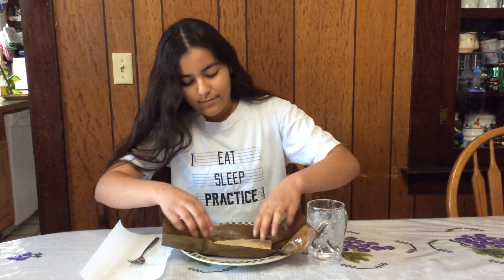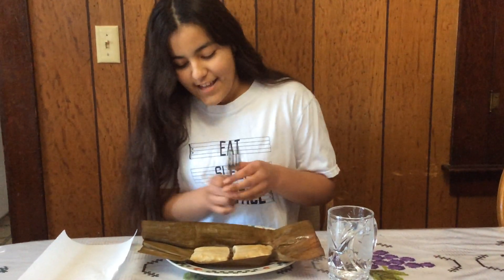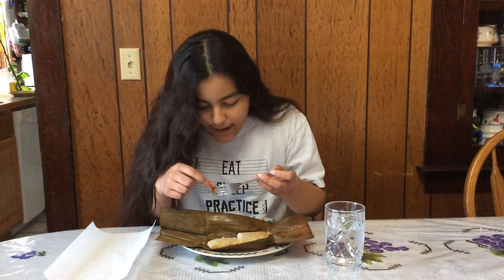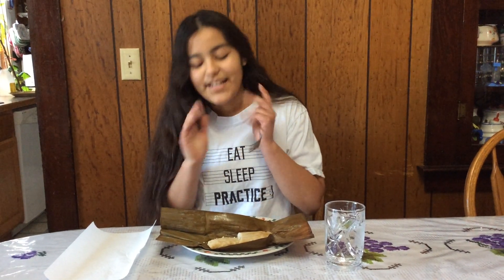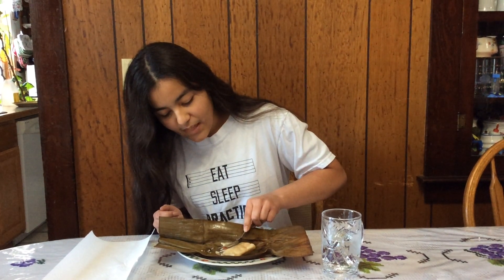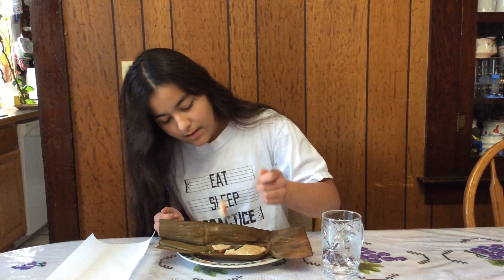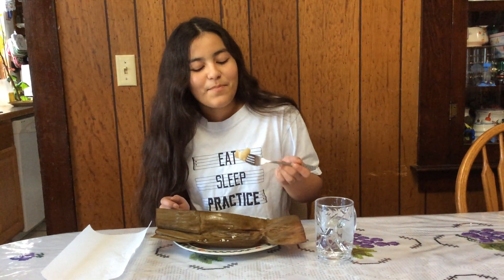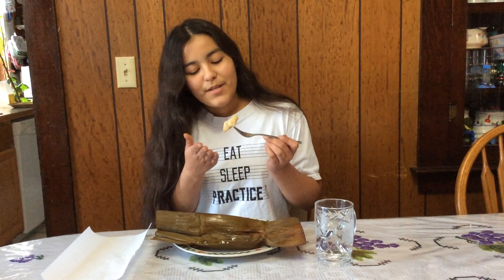Tamale Mukbang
In this mukbang we are eating tamales.  The tamales that I had were made with banana leaf, and they were filled with vegetables.  Did you know that tamales are usually made with family?  Tamales are a very diverse dish, and can be filled with about anything.  Tamales are usually enjoyed during the holidays, at a big festivity, and a family gathering.  I hope you will get a chance to eat tamales at least once in your life!